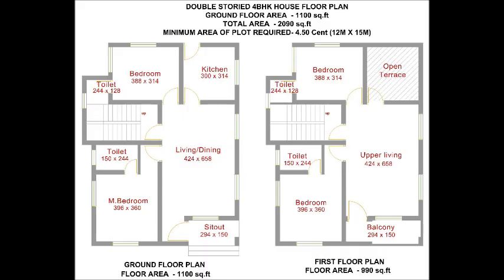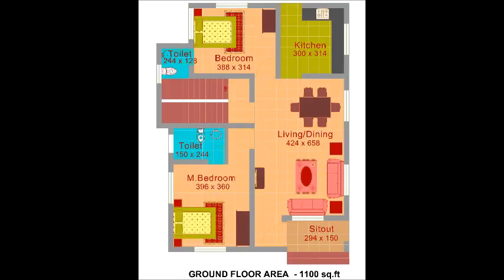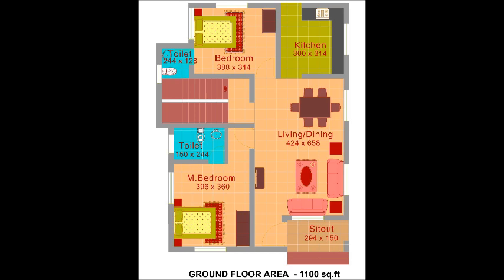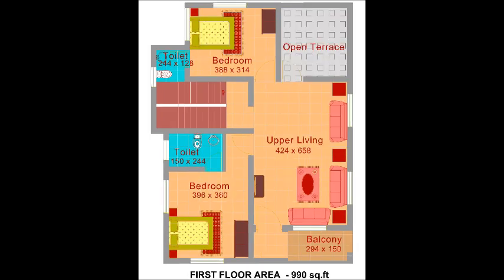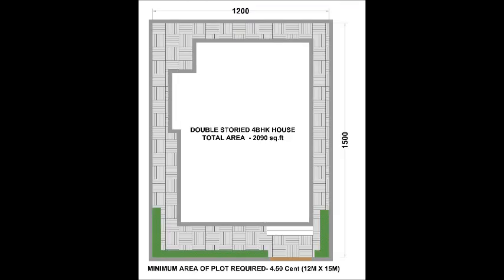4 Bedroom House plan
Here is a beautiful home design plan at an area of 2090 square feet.  This is a spacious two storey house design. This is 4 bedroom plan. Ground floor has an area of 1100 square feet and first floor has an area of 990 square feet . This villa plan can be executed for plots having an area of 4.50 cent with plot dimension 12 meter X 15 meter or above.

Our videos:
3. (Best Budget House Plans)
4. (Beautiful 4 BHK & 3 BHK Double Storied Houses with Elevation, 2D & 3D Floor layout)
5. (Modern Trending Credenza/TV units and Living room sofa designs)
6. (Beautiful Modern House Elevations)
7. (Best 3 Budget Home plans)
8. Modern Bedroom | Design Ideas – Inspirational part-1)
2. (Slump Flow & Slump Cone Test for checking the workability of concrete)
Vlogs:
(Sharjah Light Festival 2020 @ American university of Sharjah)